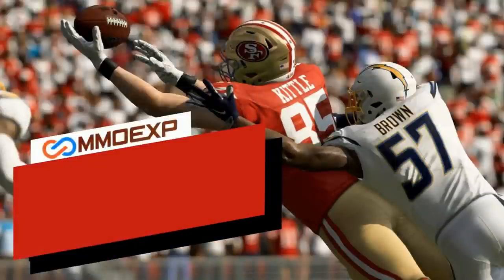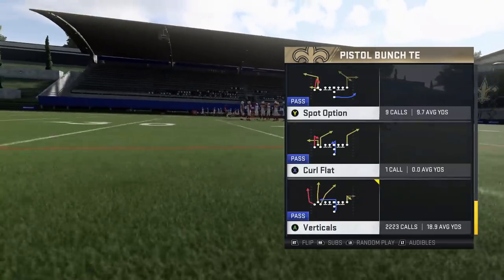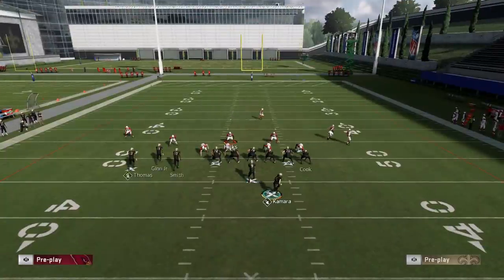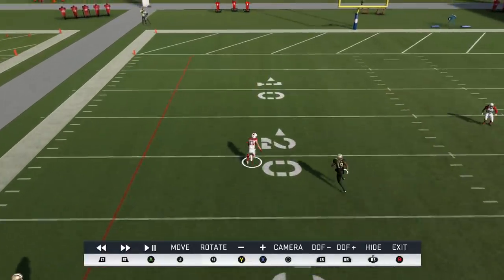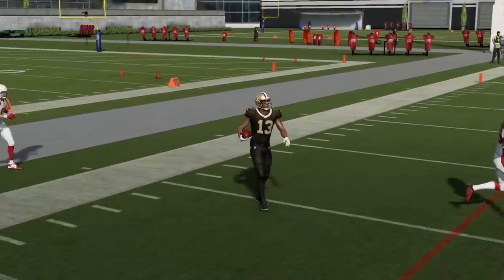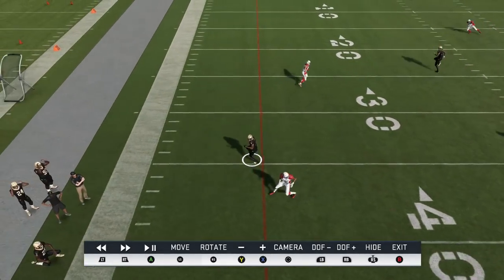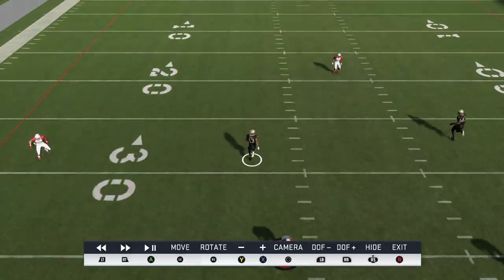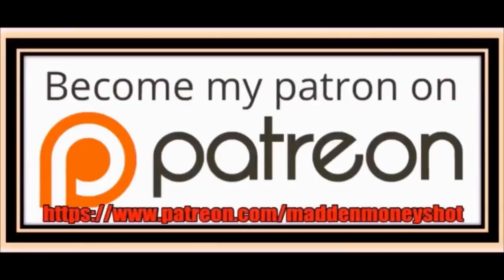THIS DEFENSE IS A GLITCH! The Only Defense in Madden 20, That Works 100% Every Time🤫! Tips & Tricks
This defense is a glitch! The only defense in Madden 20 that works 100% of the time! Madden 20 defense tips and tricks

NFC EAST

NFC NORTH

NFC SOUTH

NFC WEST

AFC EAST

AFC NORTH

AFC SOUTH

AFC WEST